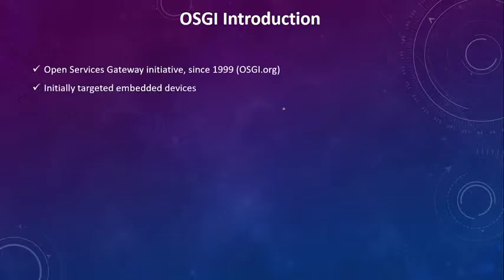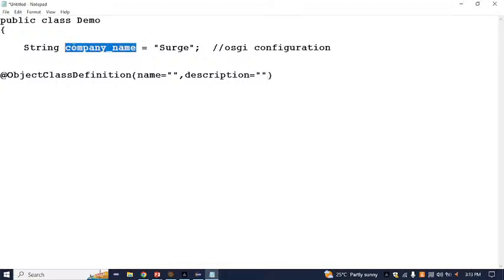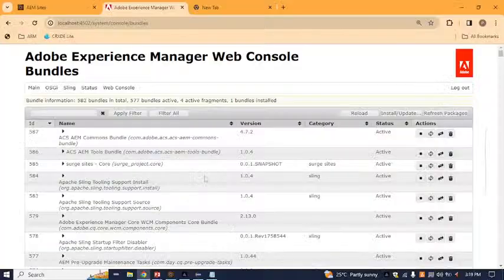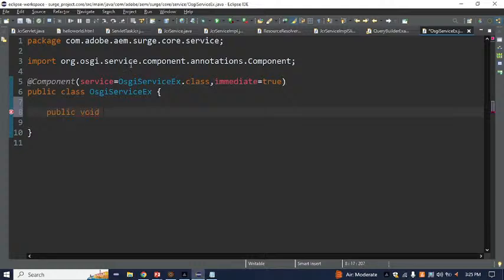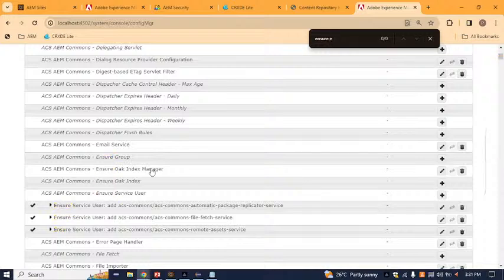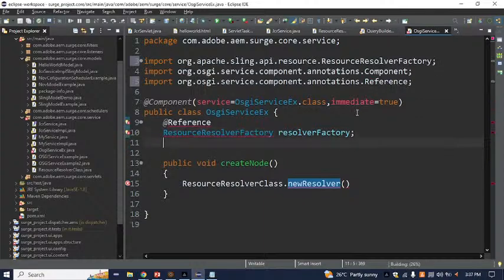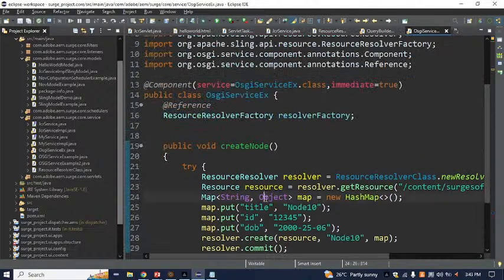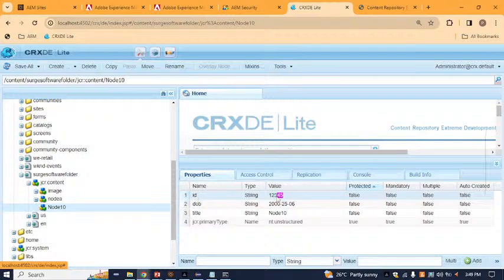AEM Tutorial 23 - OSGI in AEM